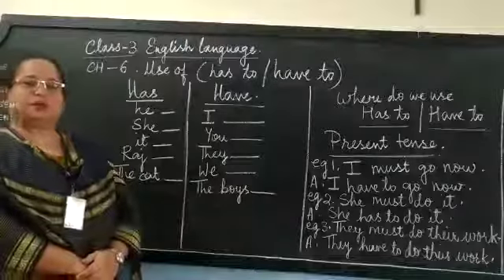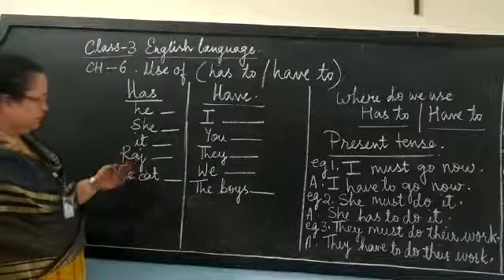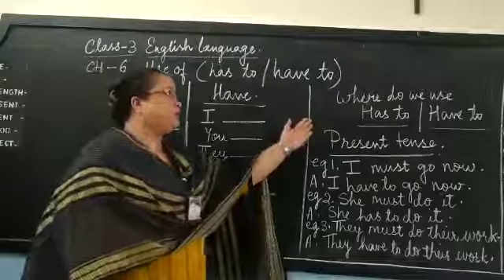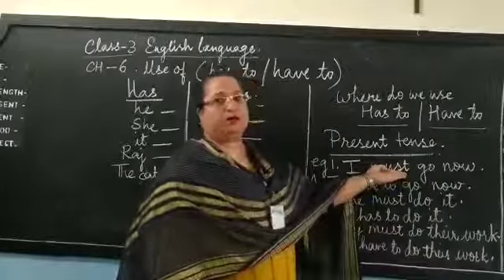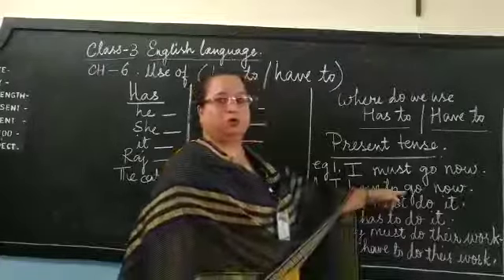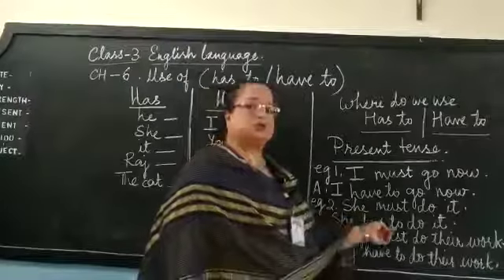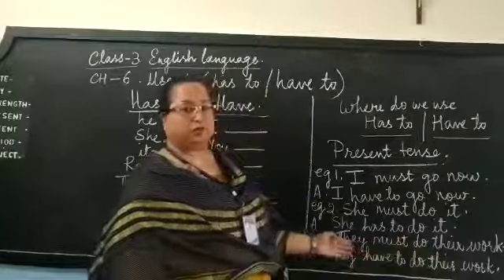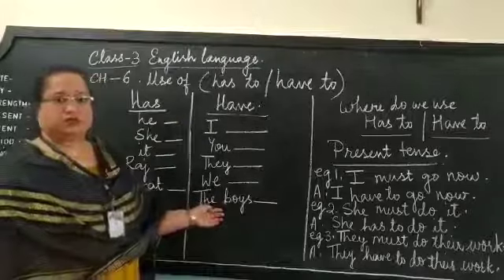Date-1/7/21 Class-3 English Language Ch-6 Use of 'has to /have to'